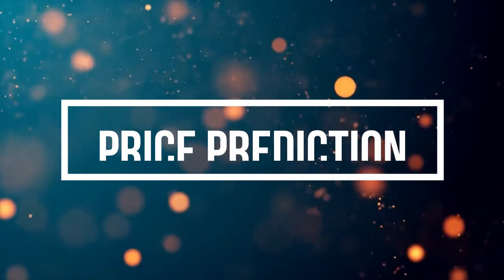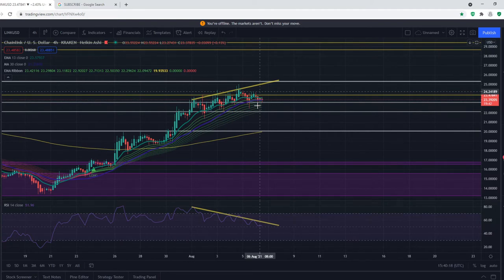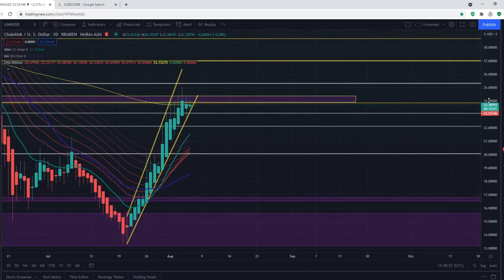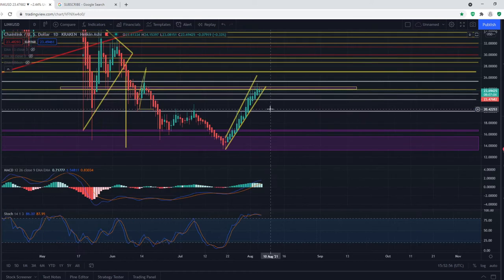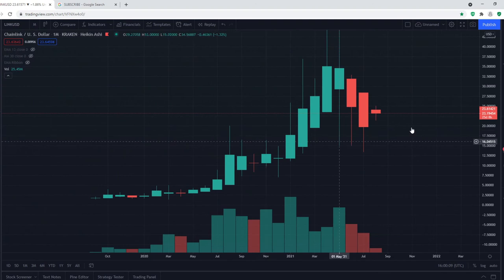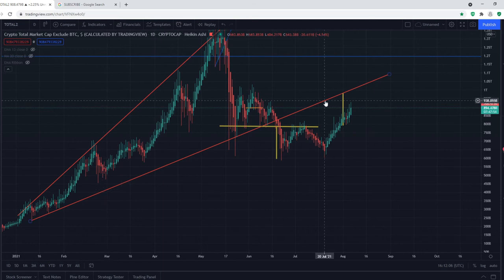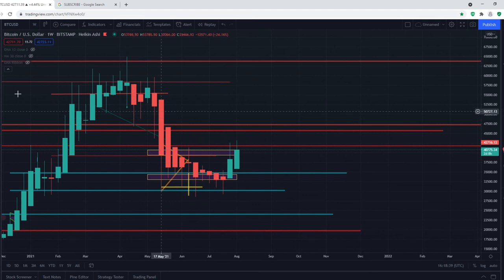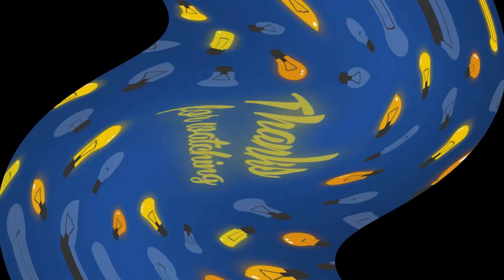CHAINLINK RPICE PREDICTION!!!?! | MASSIVE CRYPTO PUMP AFTER PULLBACK!?! | LINK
This video includes a price prediction for Chainlink, Bitcoin and the altcoin market cap. Chainlink may pullback in the coming days. Afterwards, Chainlink may start to climb up rapidly. What is most likely to occur for Chainlink is discussed throughout this video. So, make sure to watch the entire video.

Also, share the video as I am trying to grow as a crypto Youtuber.